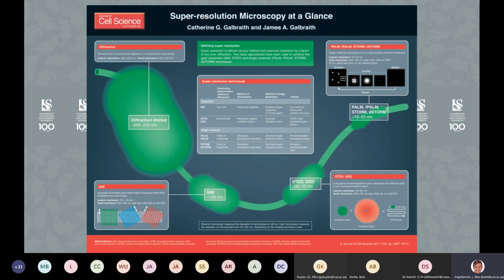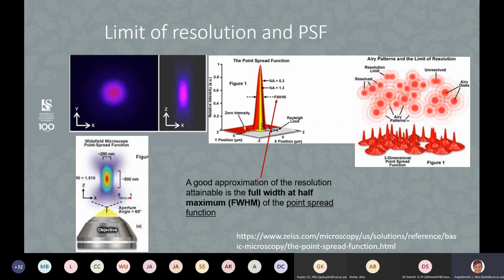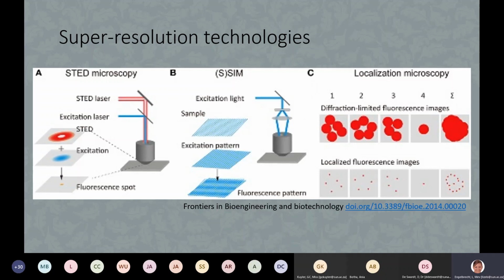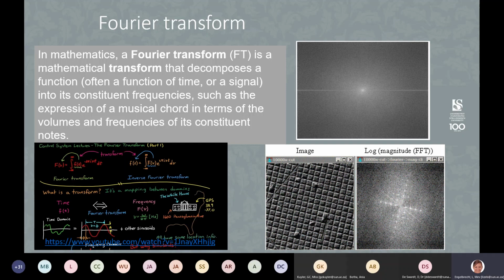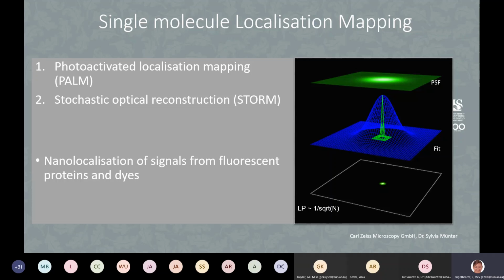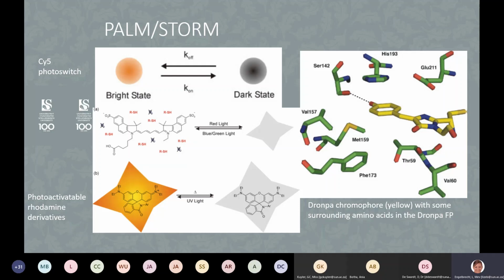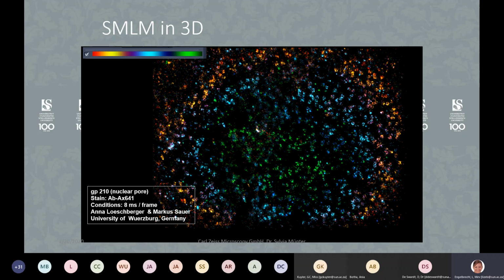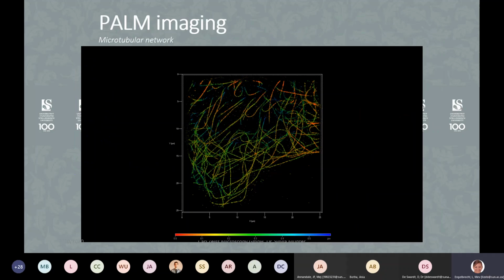ZOYC Microscopy Webinar series 4 Super resolution microscopy